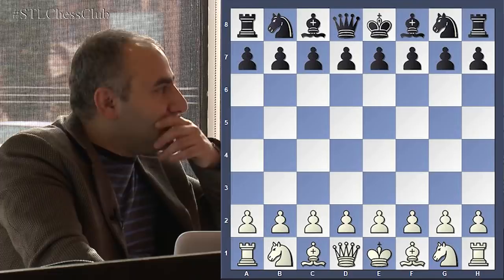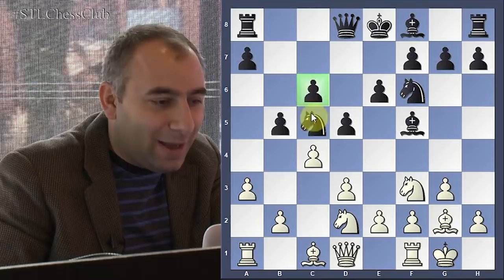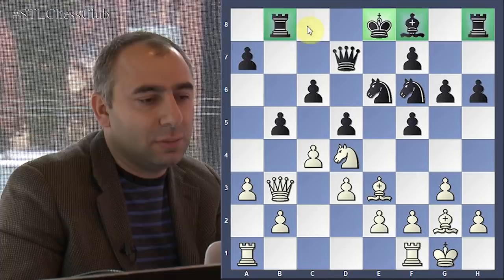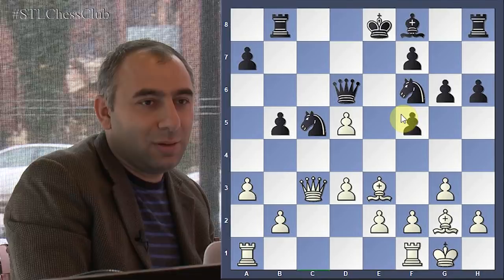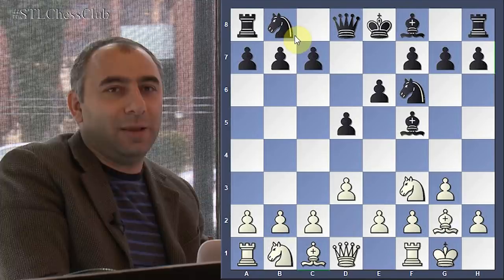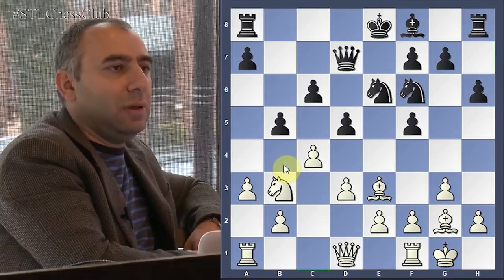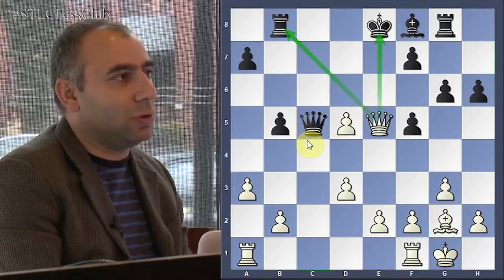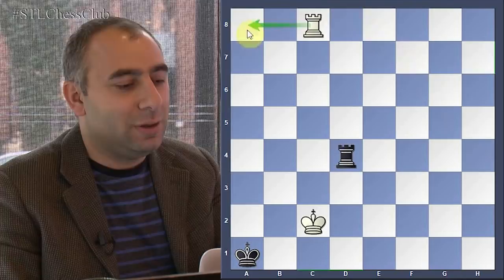Fischer Wins with the Reti | Kids' Class - GM Varuzhan Akobian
Grandmaster Varuzhan Akobian walks us through a nice win by GM Bobby Fischer. By taking advantage of an overworked queen, Fischer was able to take the point.